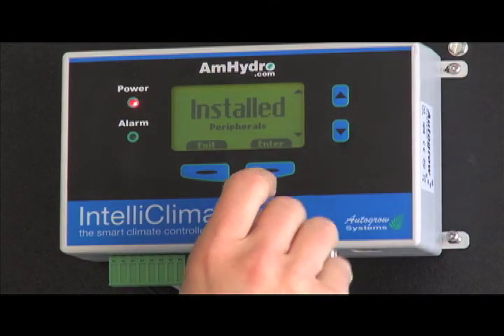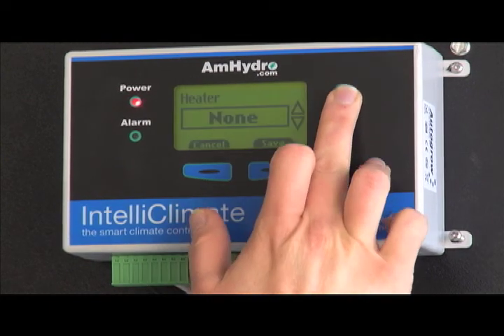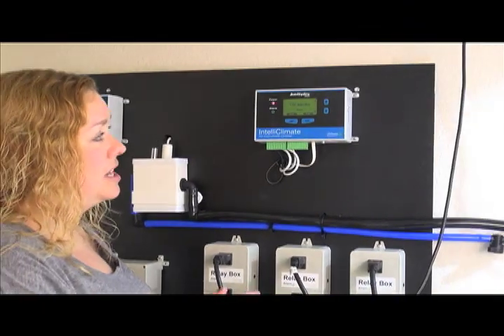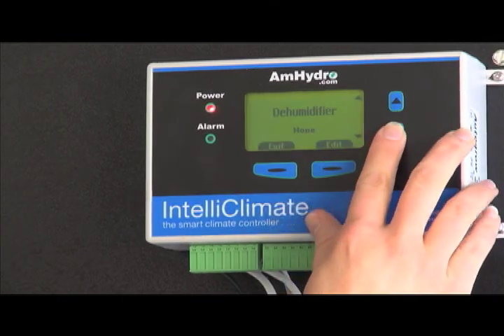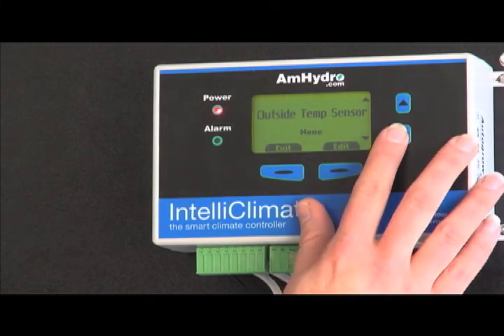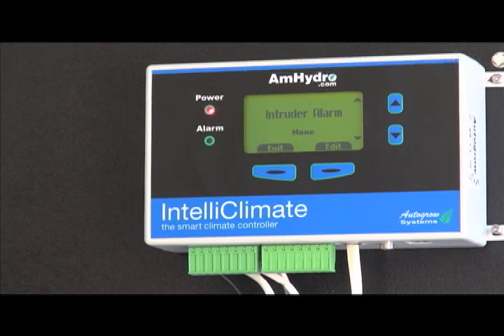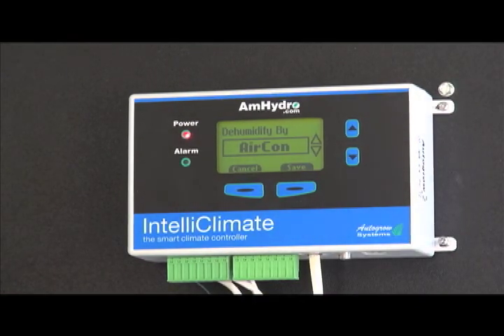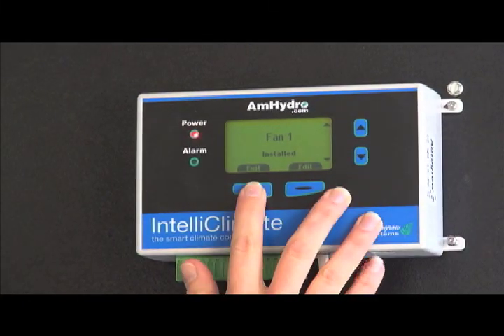How To Install Peripherals on IntelliClimate Grow Room Climate Controller | American Hydroponics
Learn best practices for installing components - or peripherals - to your IntelliClimate system. The IntelliClimate is an all-encompassing grow room controller that uses real data to determine optimum levels for plant growth.

The IntelliClimate Grow Room Controller is a product of Autogrow Systems in New Zealand.